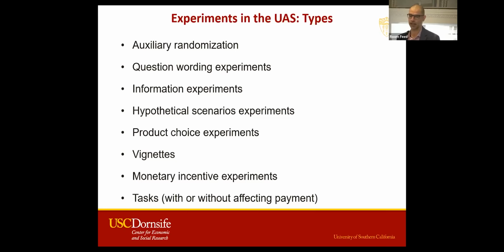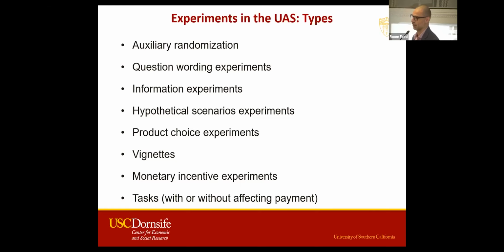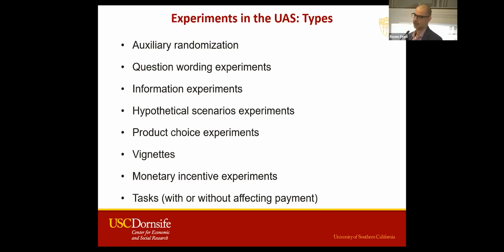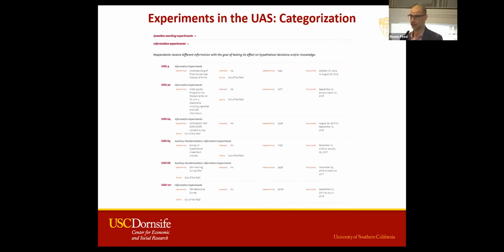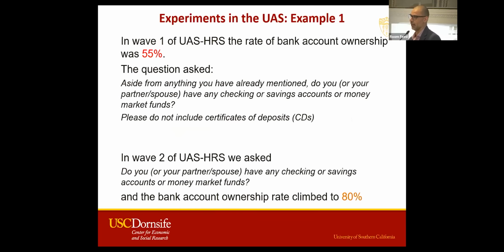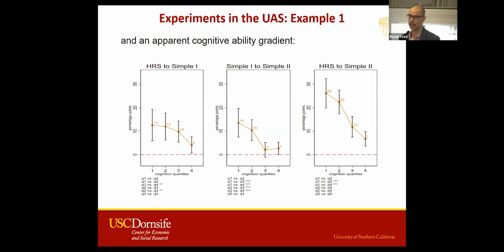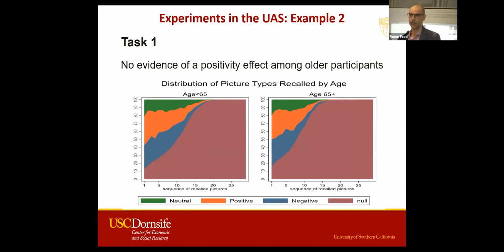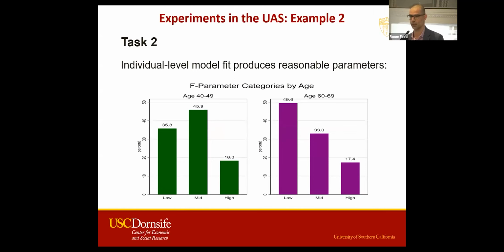UAS 15 Marco Angrisani Experiments in UAS